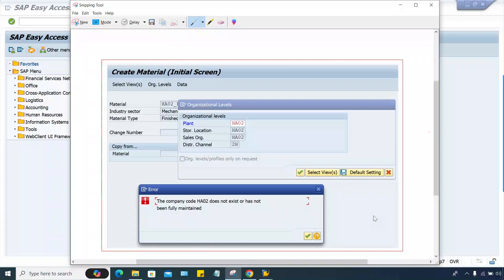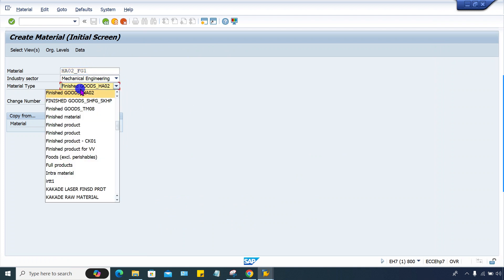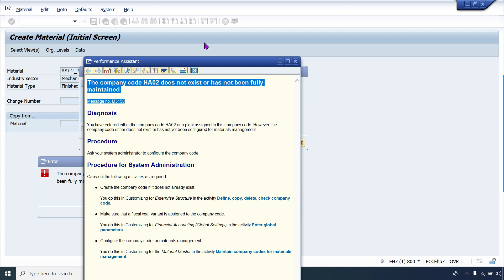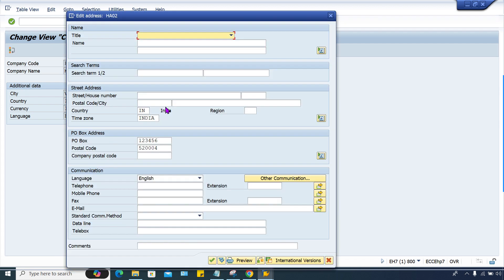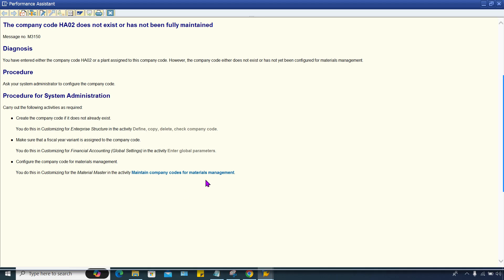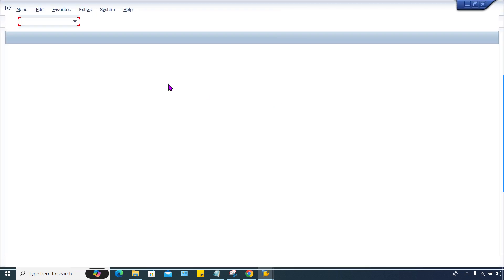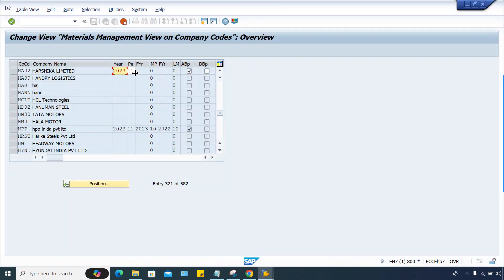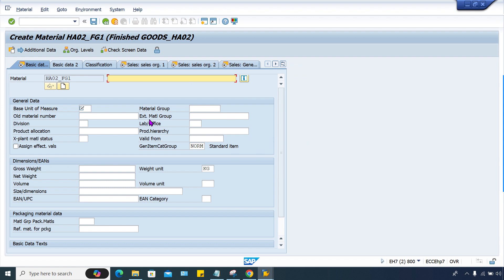The company code XXXX does not exist or has not been fully maintained // Message no. M3150 // SAP